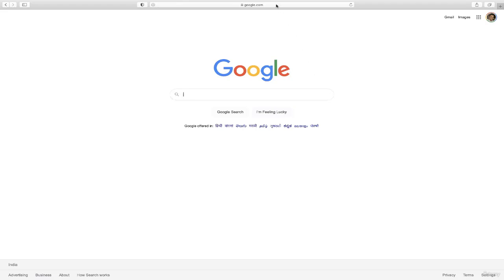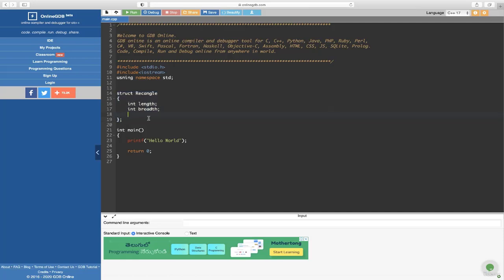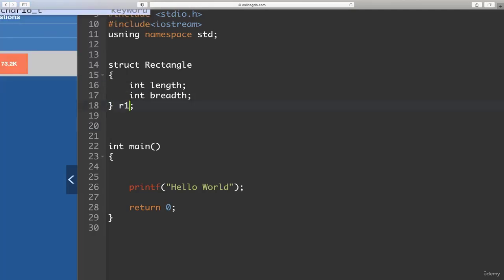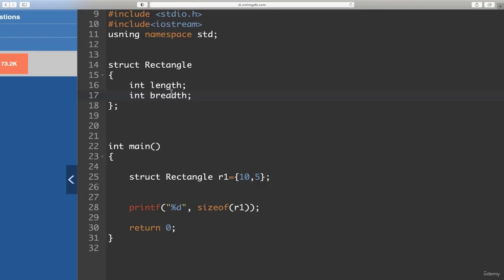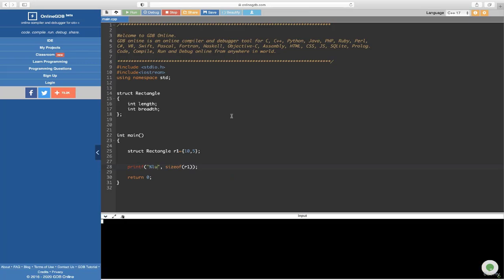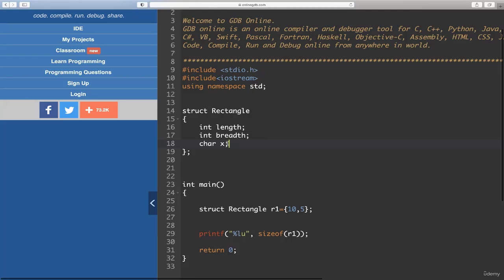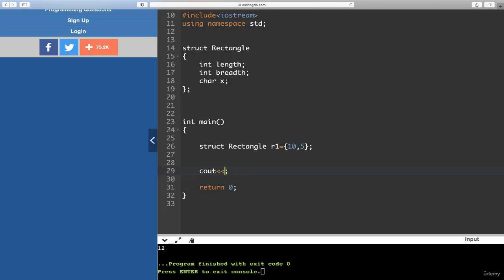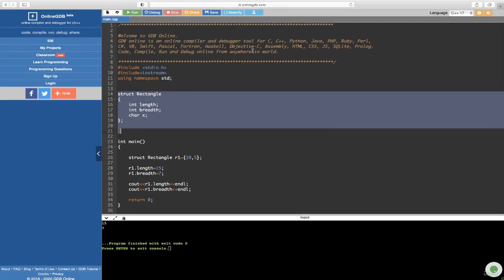6 Practice Structures